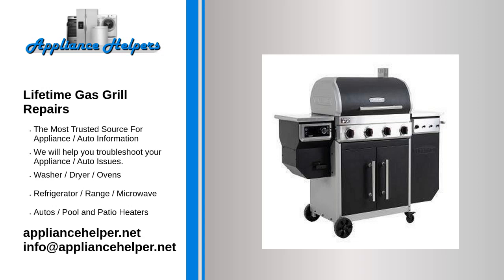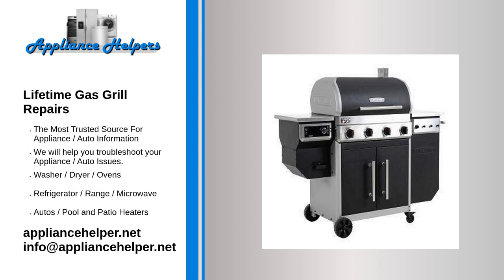Lifetime Gas Grill Repairs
If you're looking for help fixing your Lifetime Gas Grill, look no further! Our comprehensive Lifetime Gas Grill repair guide will explain common issues, provide tips, and maybe show you how to repair your appliance.